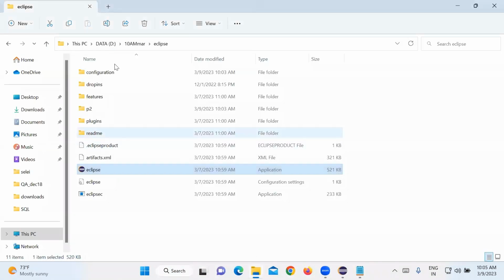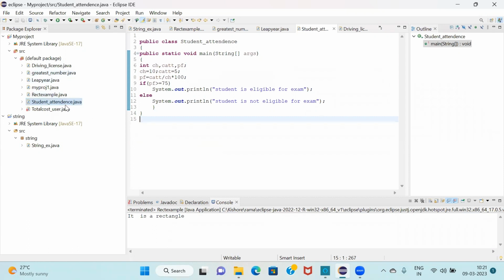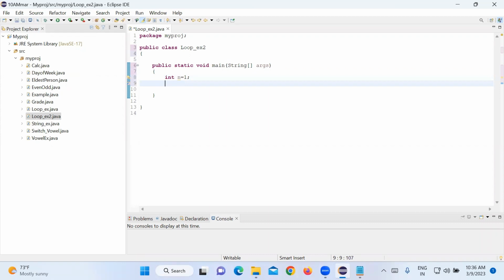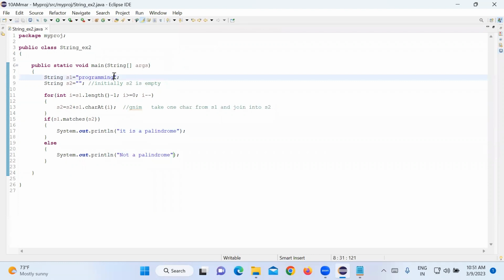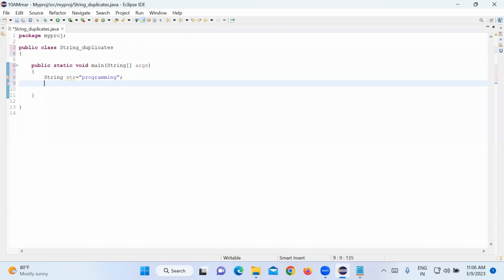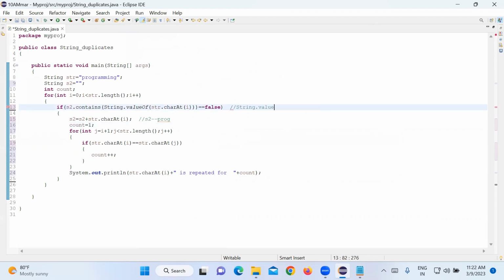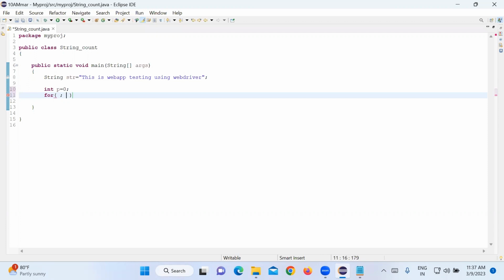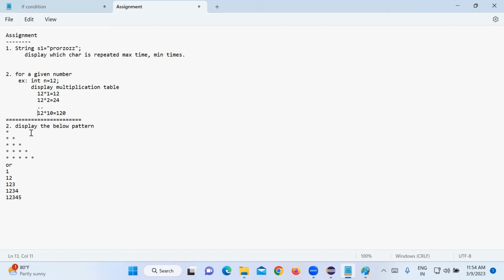Java Full Course from Beginners to Advance | Reverse string, | Live Class Session - 4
Java Full Course from Beginners to Advance  | Reverse string, string, break Session - 4

Java full course
Java tutorial
Java loops
For loop in Java
If else loop in Java
Java beginners
Java advance
Java programming
Java session
Learn Java